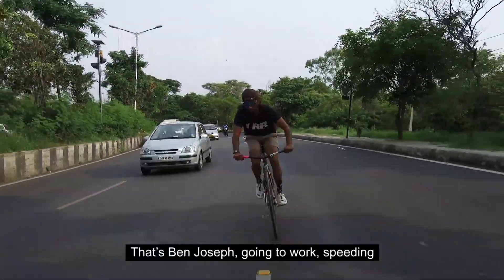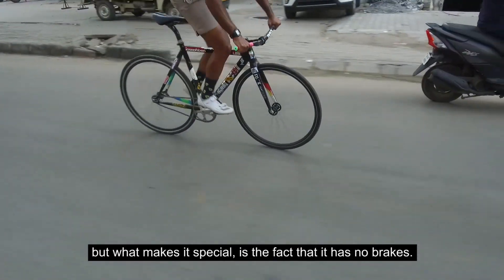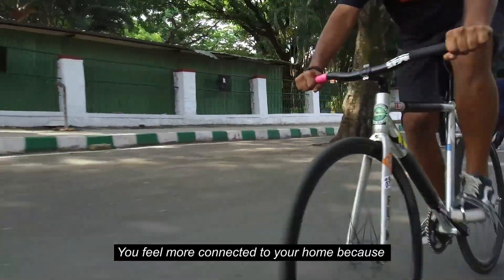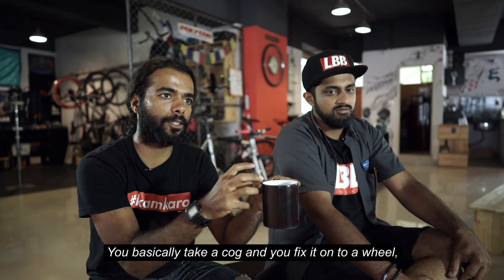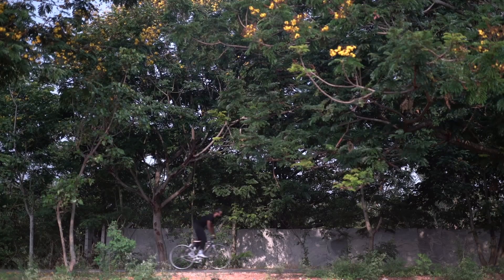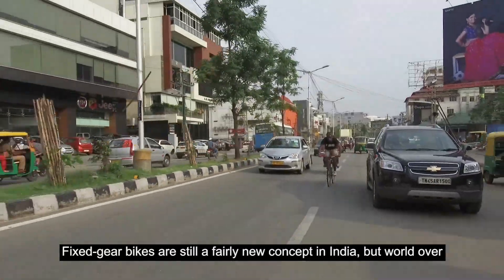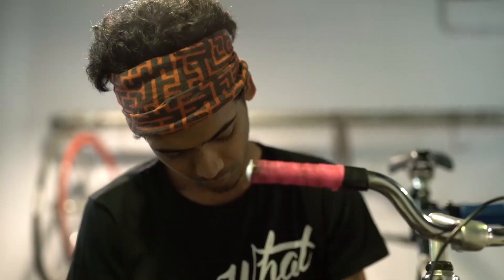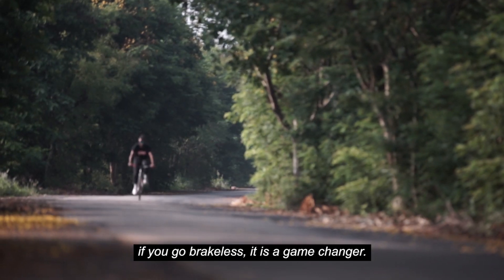INDIA: Brakeless in Bangalore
Fixed gear bikes are slowly picking up pace in the southern city of Bangalore. Moving away from regular bicycles and attempting to ride without brakes is no small turn.